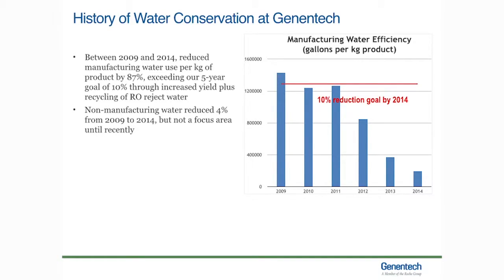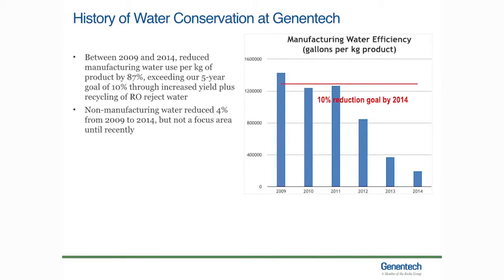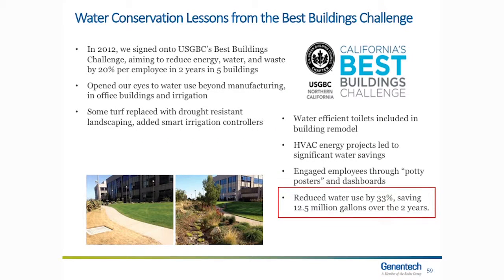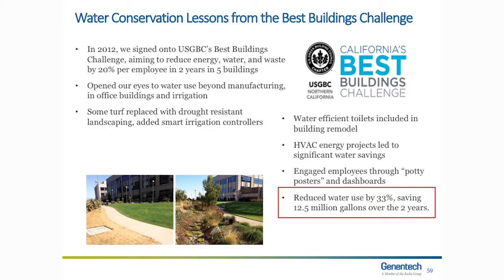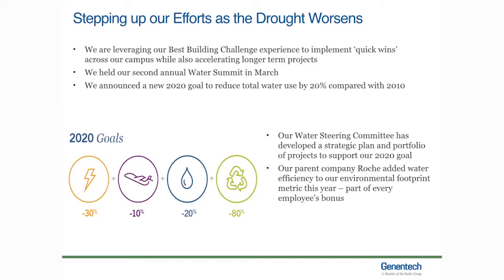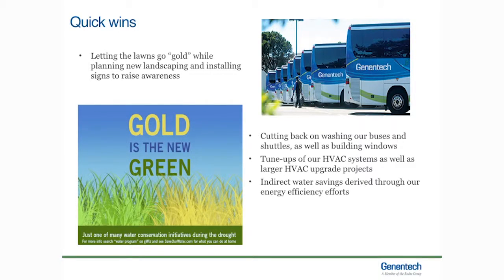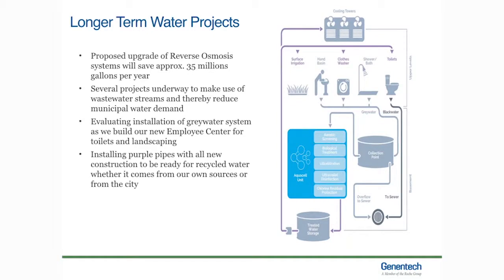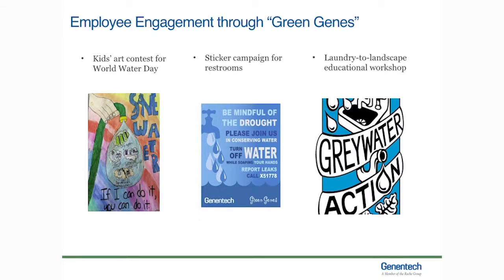Katie Excoffier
Katie Excoffier, Sustainability Manager at Genentech at the SSMC Summer Indicators Launch and Lunch on September 1, 2015 discussing how their company is reducing their water footprint.